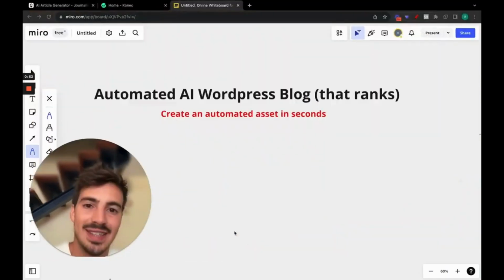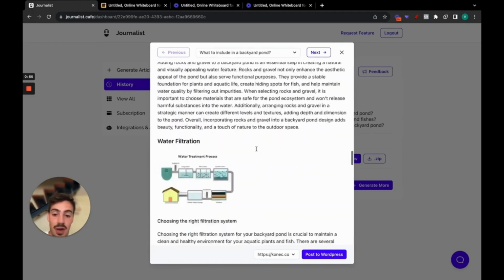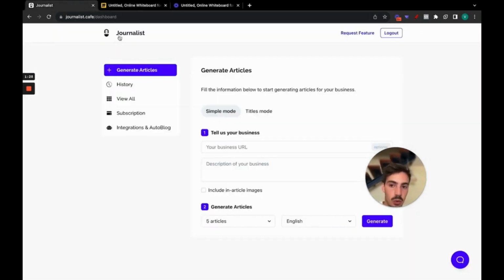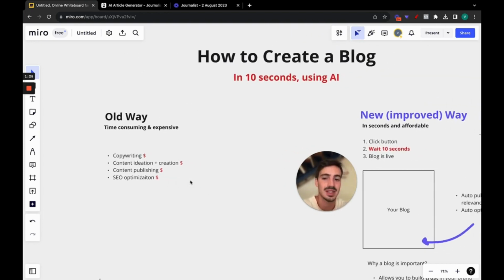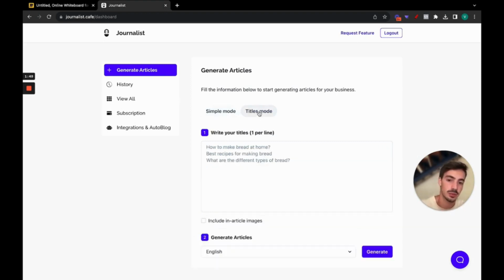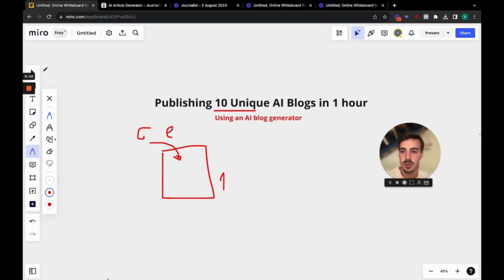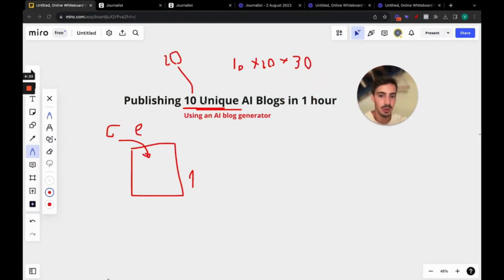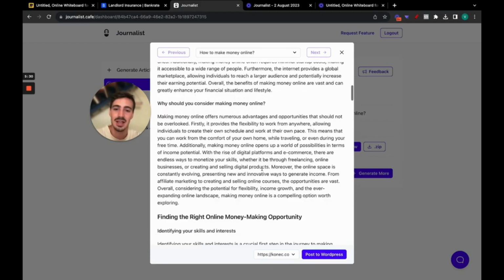🚀 Full AI SEO Course (For Beginners)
. This is a complete AI SEO Course.

You will learn exactly how to leverage AI in your SEO efforts to achieve success.

Here's the AI SEO Course Breakdown:
1. Understand what AI and SEO is
2. Learn how you can leverage AI for SEO
3. Implement strategies to do AI SEO
4. Leverage AI SEO tools

If you want to do SEO with AI, this is the course for you.